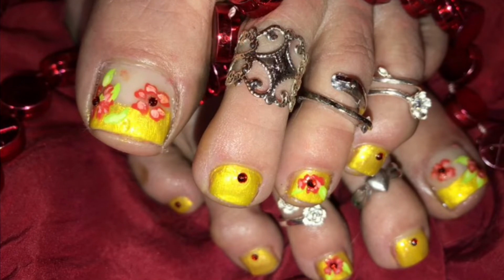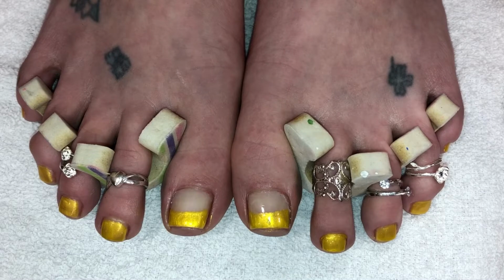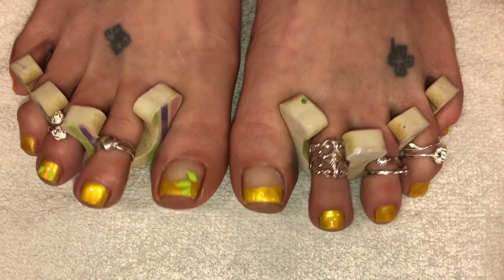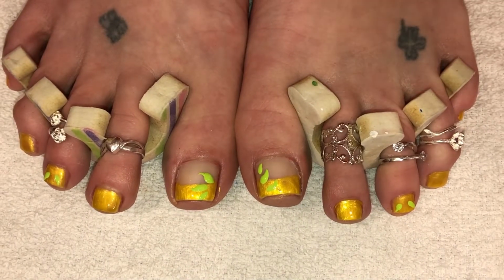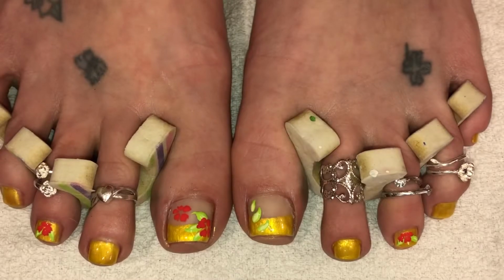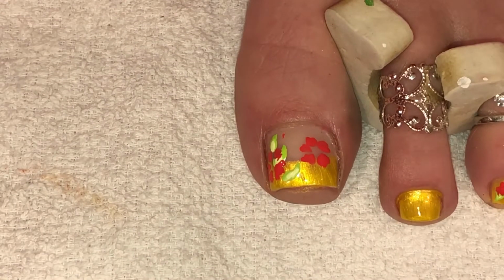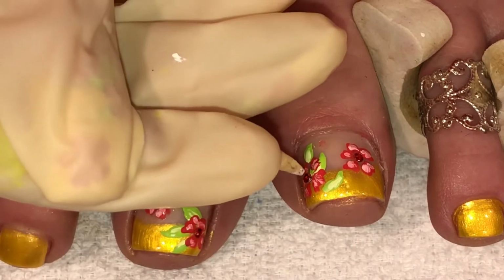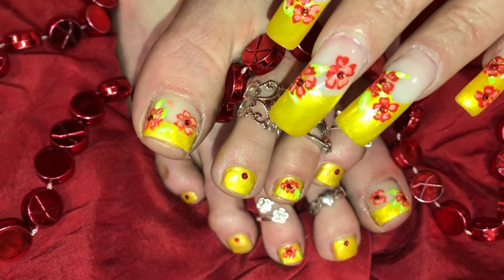Toe Design.....POPPYDEE POP!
Here’s my 3rd spring toe Design with a poppyseed feel! Hope y’all enjoy and definitely try this look out!

Supplies
Essie...Hi Maintenance! Walmart
Wet&Wild. The Wonders Yellows! Walmart
Acrylic paints...Bright red, lime tree, white! Walmart
Rhinestones...colored wheel. Hobby Lobby
Nail glue...EBay
Brush...The Wand. Robin Moses
Seche Vite. Sally’s